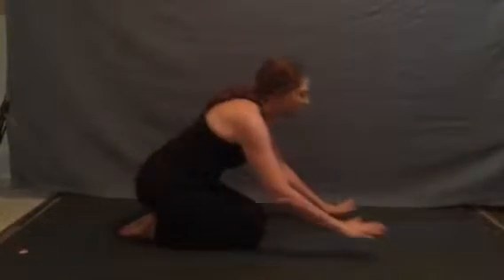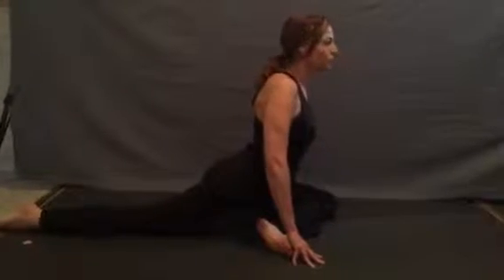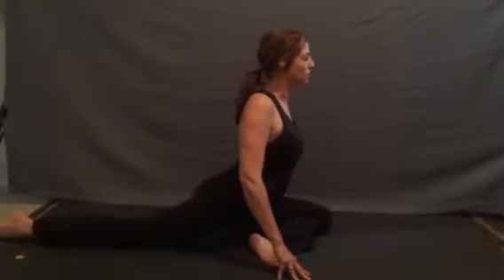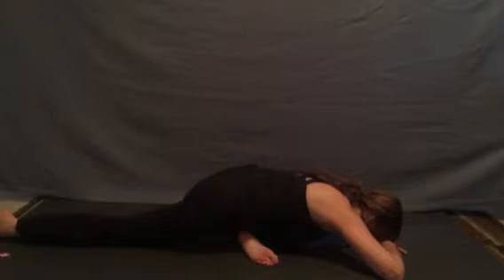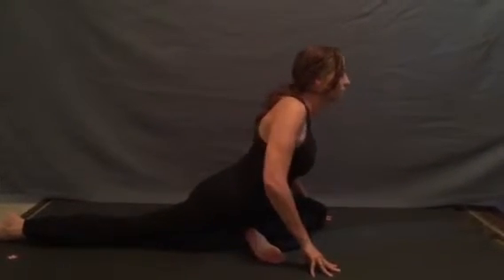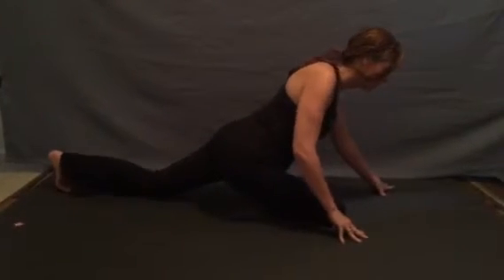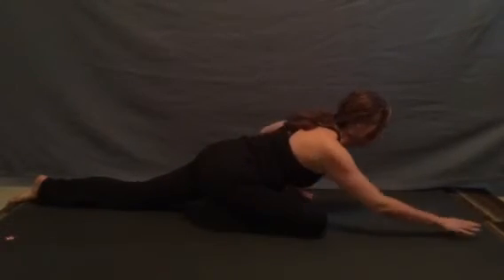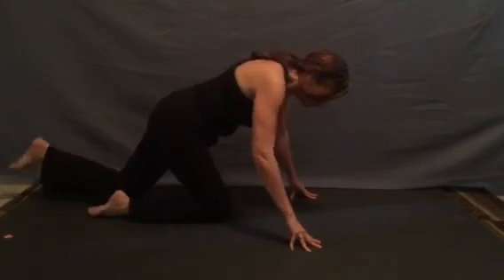Pigeon Yoga Pose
Rajakapotasana